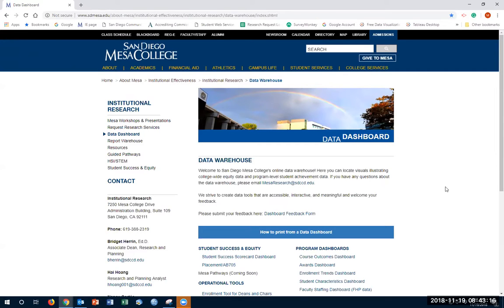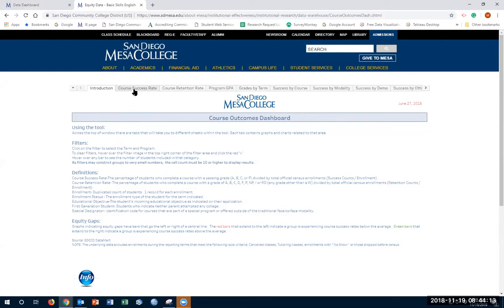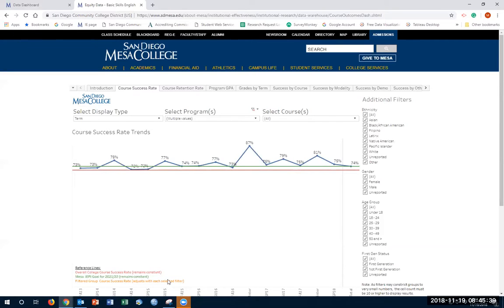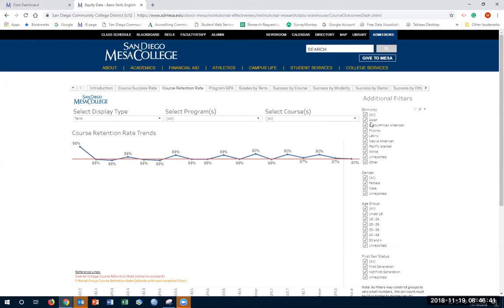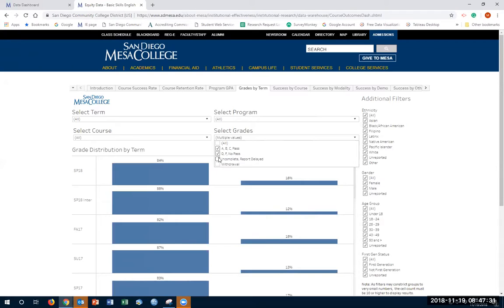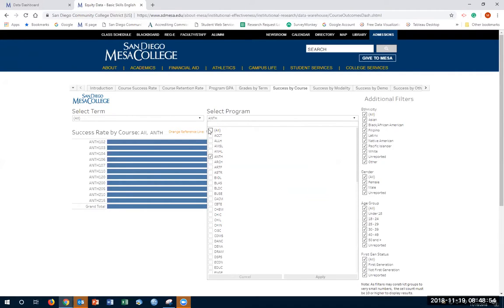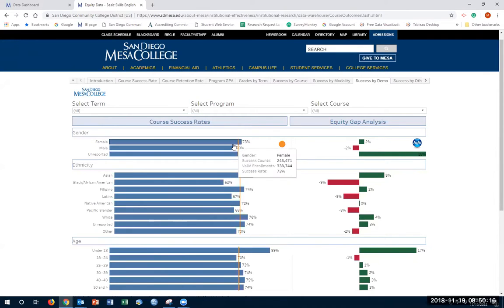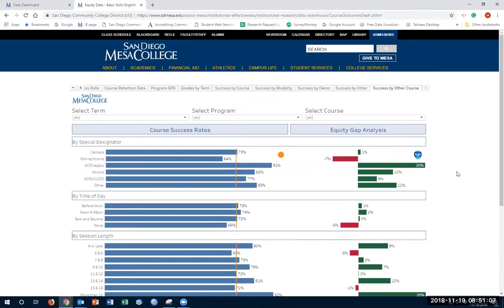Course Outcomes Dashboard Video